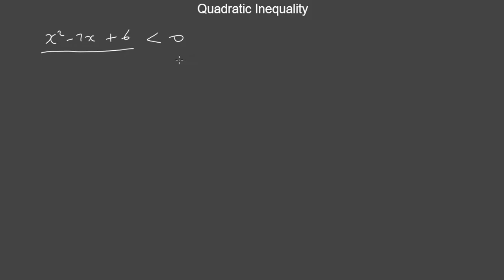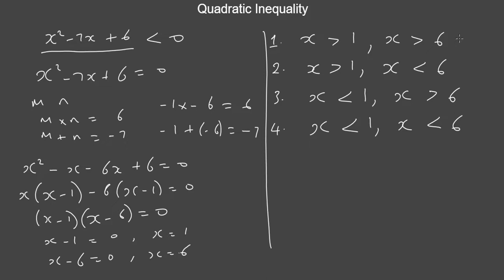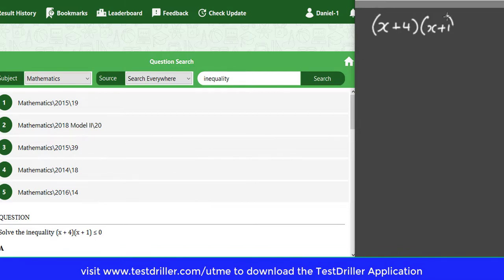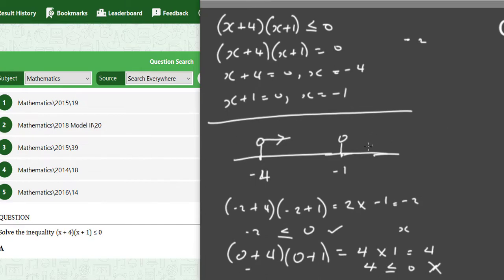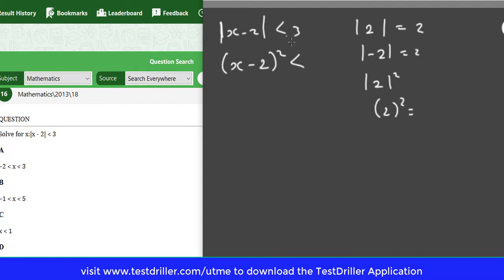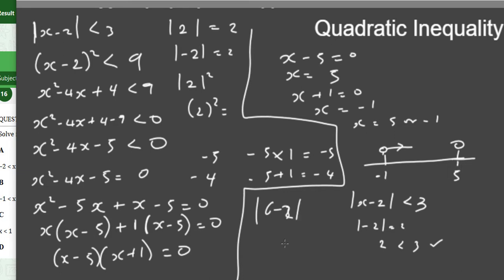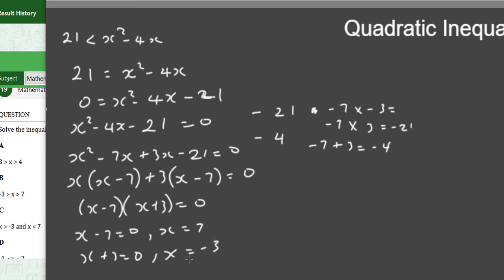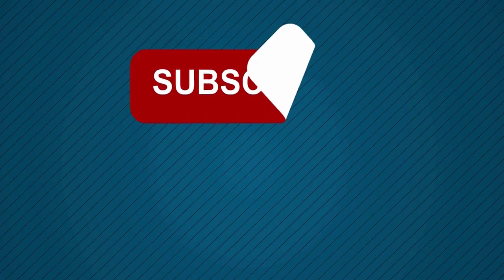Quadratic Inequality | Algebra | Mathematics | JAMB | WAEC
In this video, you will learn how Quadratic Inequality works, and also, how to solve the problems relating to it.
00:00 - Introduction to Quadratic Inequality
08:34 - Past Questions from TestDriller UTME application